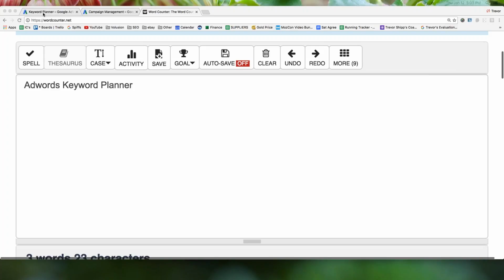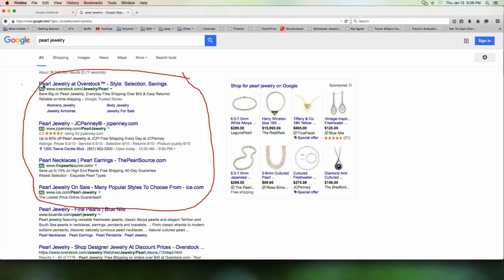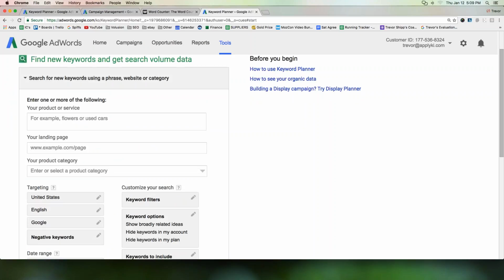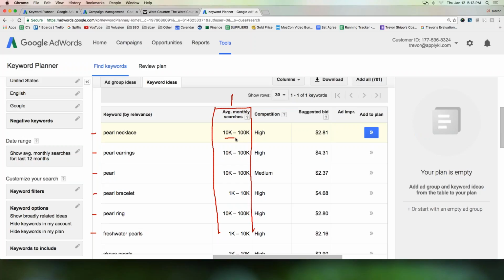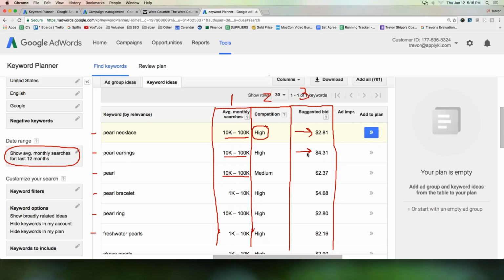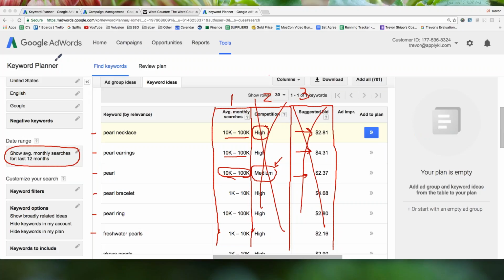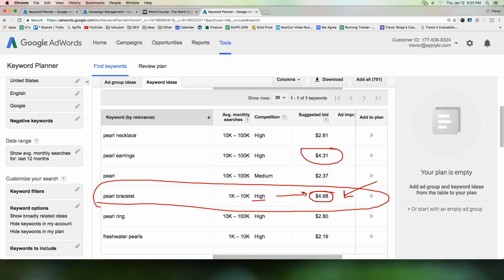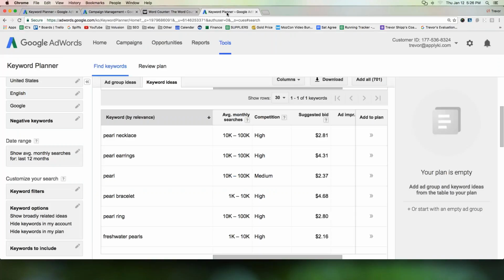Google Keyword Planner High Level Training - The Basics